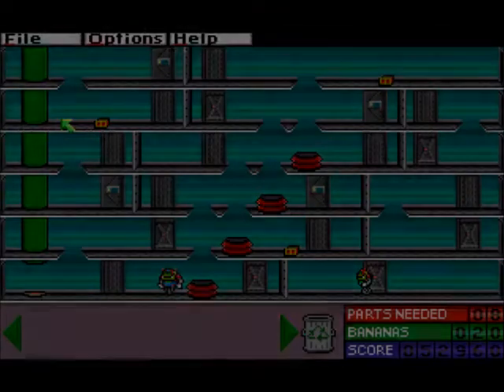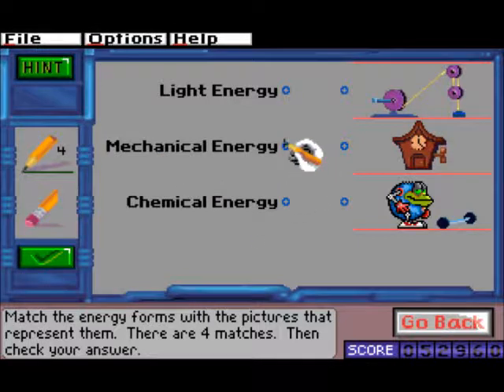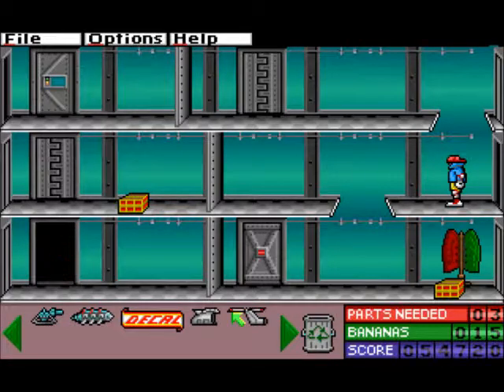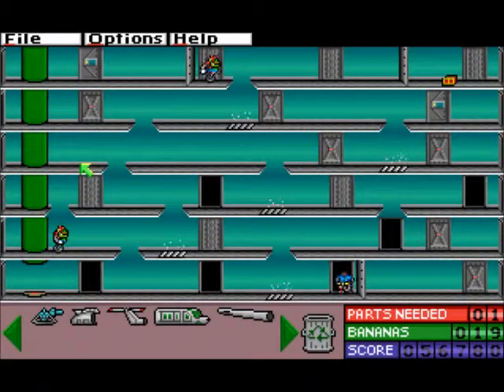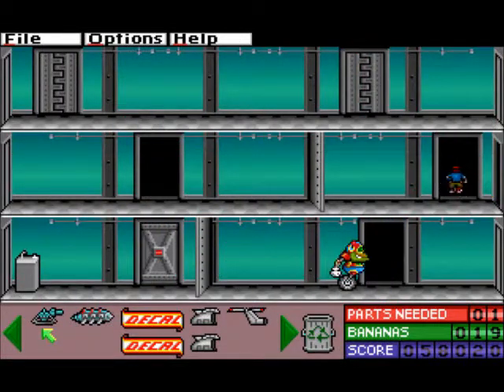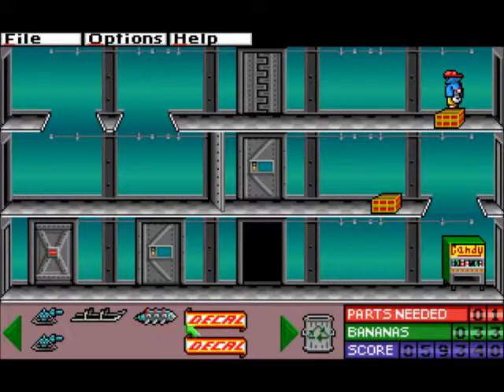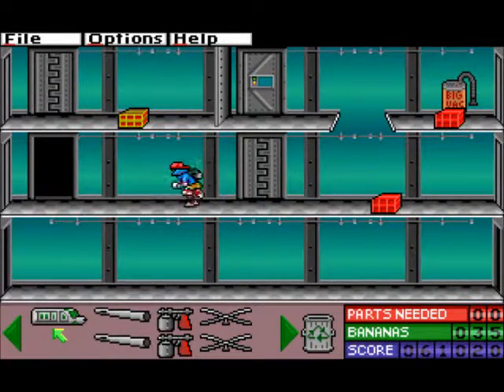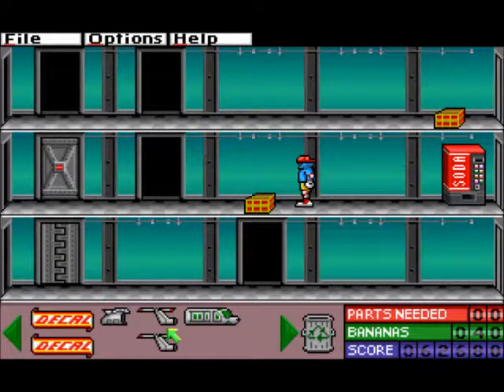Lets Play Gizmos and Gadgets Part 3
Welcome to my Gizmos and Gadgets Lets Play Series, Gizmos and Gadgets is by The Learning Company and is part of the Super Solvers Series, and is another game from my past that should be fun for the 100 Subscriber Series, Hope you all enjoy my puzzle failism.